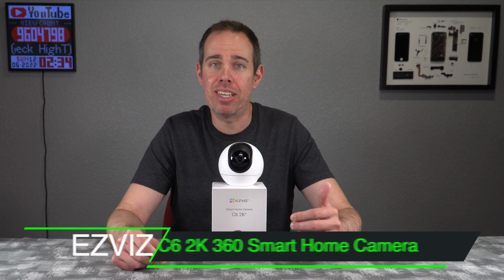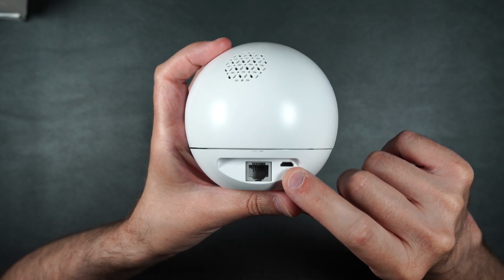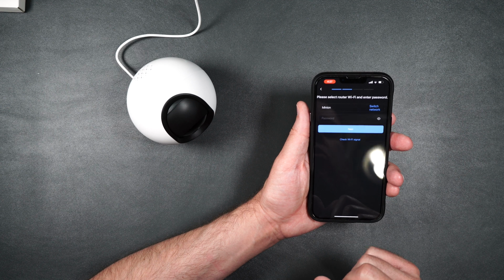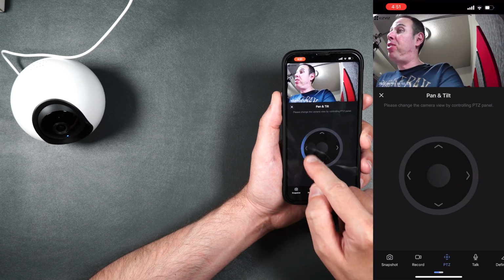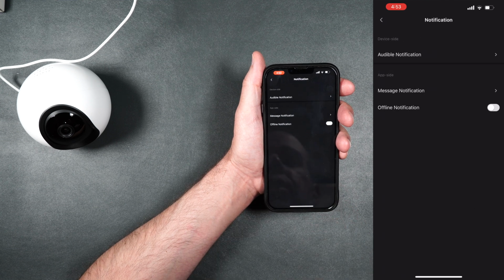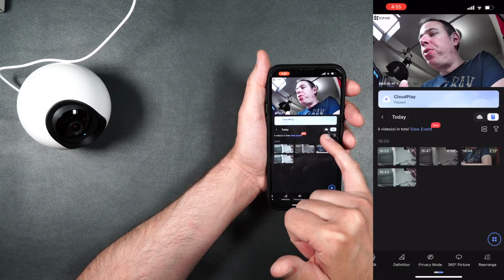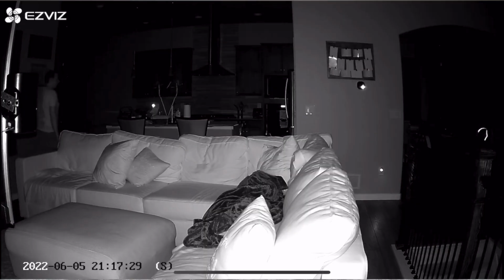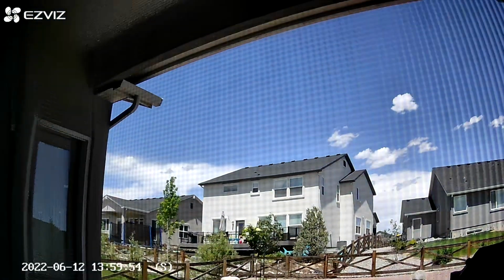EZVIZ C6 2k Smart Home Security Camera - Best In Home Camera Yet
EZVIZ C6 2k Indoor Camera